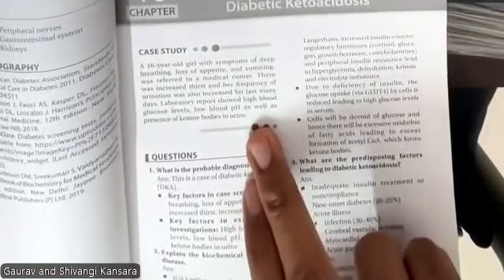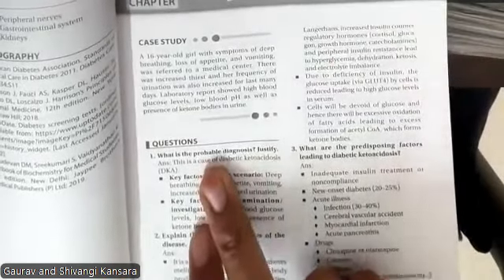Biochemistry Crash Course | Case Studies on Carbohydrate & Lipid Metabolism | Dr. Gaurav Kansara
🚨 Ace Biochemistry in One Shot! | Viva + Case-Based Crash Course for 1st Year MBBS Students

Get your last-minute revision boost with this powerful session by Dr. Gaurav Kansara (MD, DNB Biochemistry), Associate Professor at GMERS Medical College, Gujarat.

This exclusive crash course focuses on:
🔬 Carbohydrate Metabolism
🧬 Lipid Metabolism
📚 12 High-Yield Case Studies
🎤 Real-life Viva Voce Questions & Answering Techniques
✅ Easy explanations for concept clarity and exam confidence

👨‍⚕️ Speaker:
Dr. Gaurav Kansara
MD, DNB Biochemistry
Associate Professor, GMERS Medical College, Gujarat
Ex-Assistant Professor, HBT & RN Cooper Medical College, Mumbai

🎯 Ideal for:
First Year MBBS students
Biochemistry exam prep

📍 Organized by: ISKCON Chowpatty - Student Outreach
📆 Recorded on: Sunday, 29 June | 4 PM – 6 PM